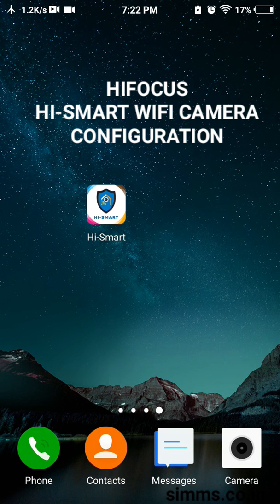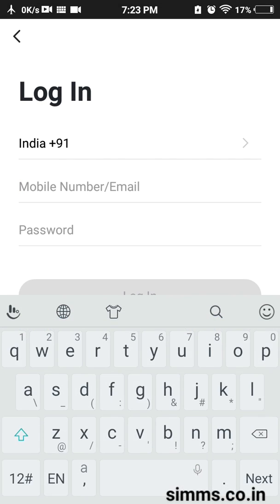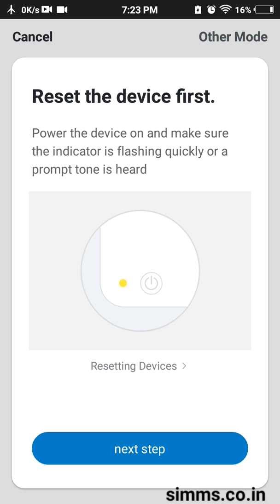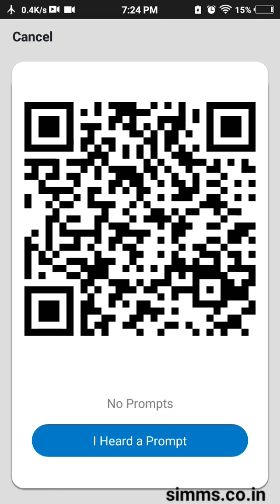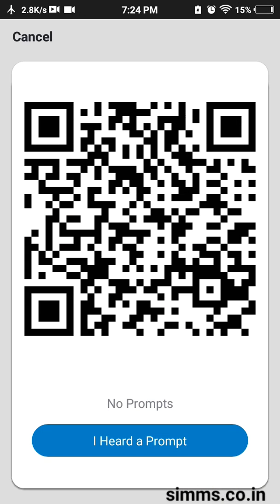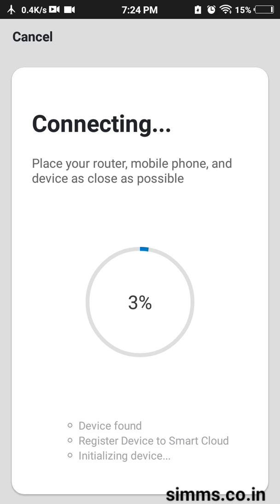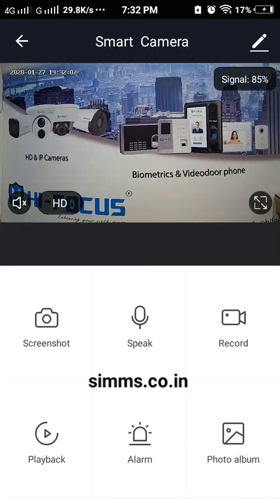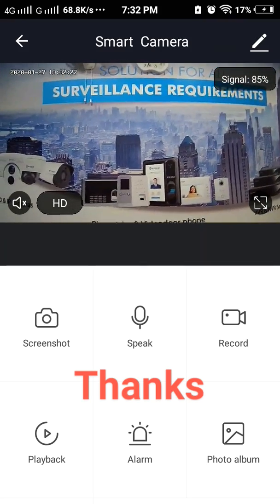HI-SMART WIFI CAMERA CONFIGURATION in Tamil | HIFOCUS - simms.co.in